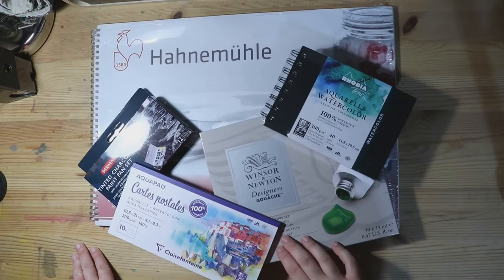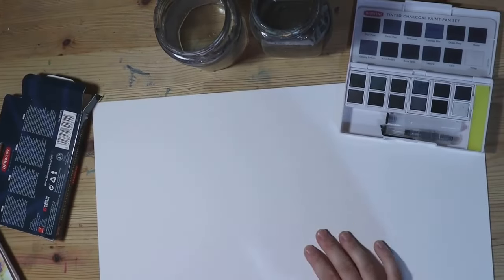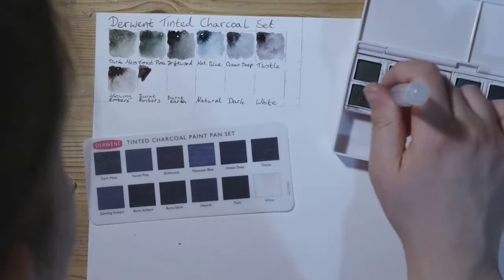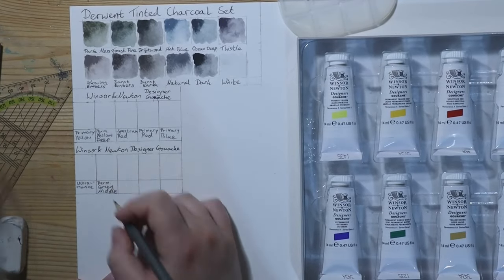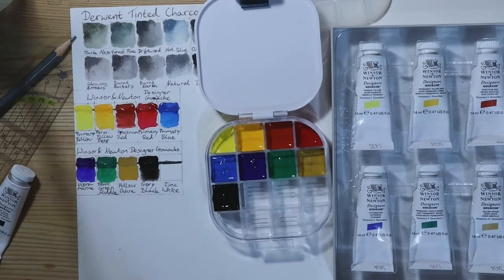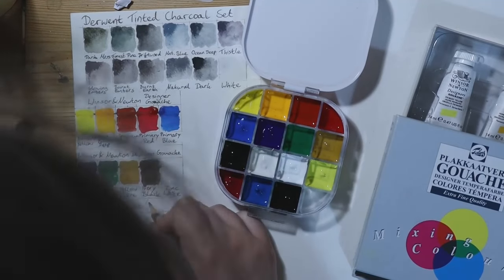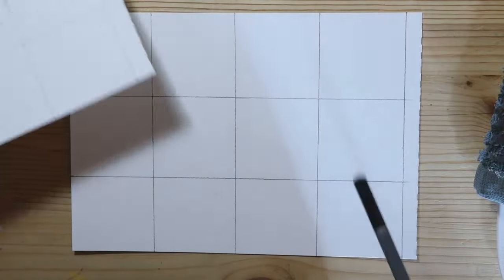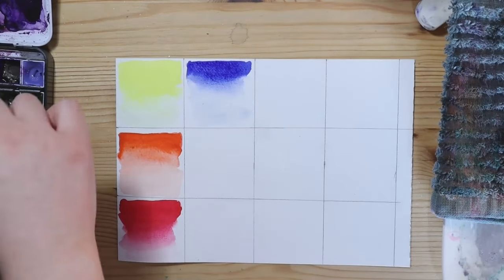New Year New Art Supplies! Part 1: Swatches + Lightfast test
Hello everyone! I have a great many art supplies that I have yet to test and try out! I will later on find links to these supplies when I get the time.

I also stream regularly on twitch! Come and join me twice a week for a live stream!